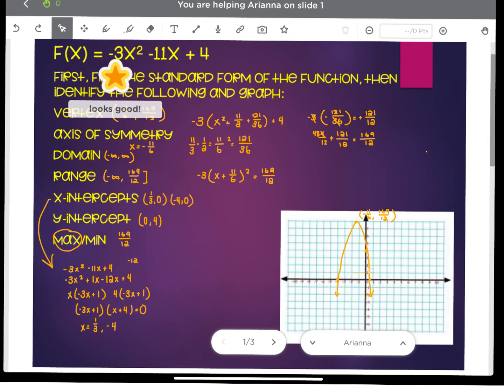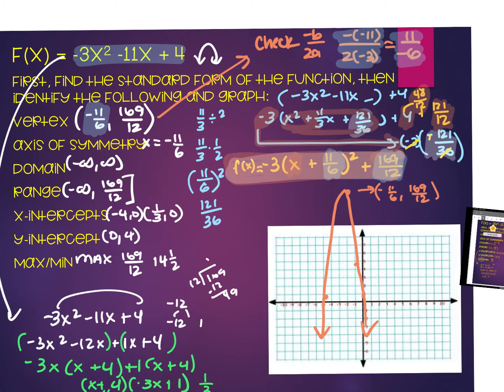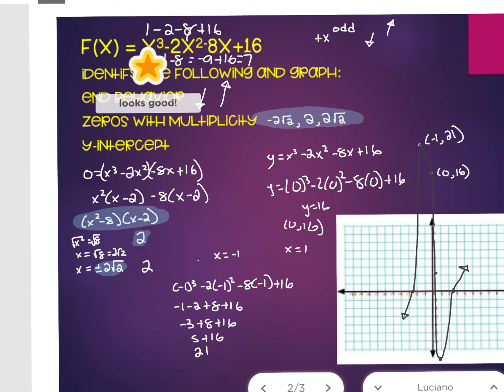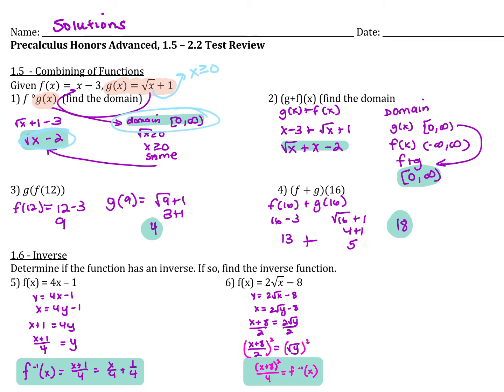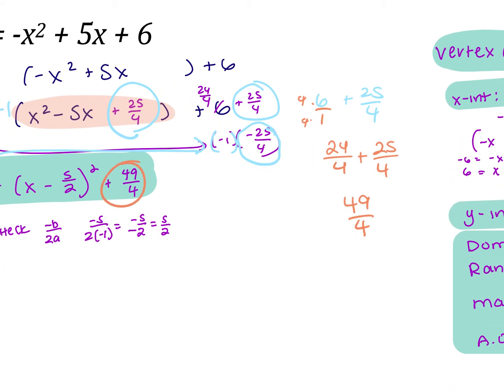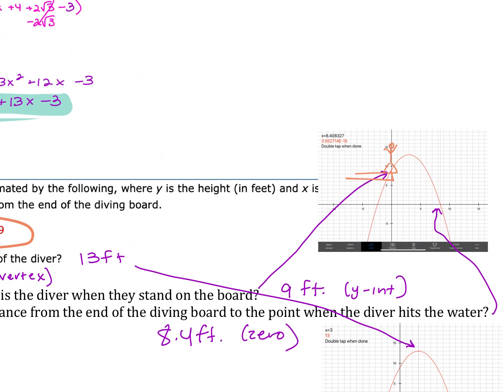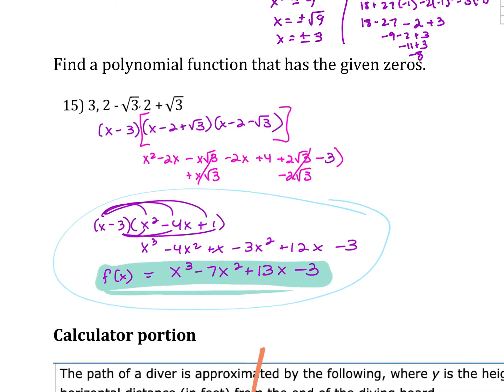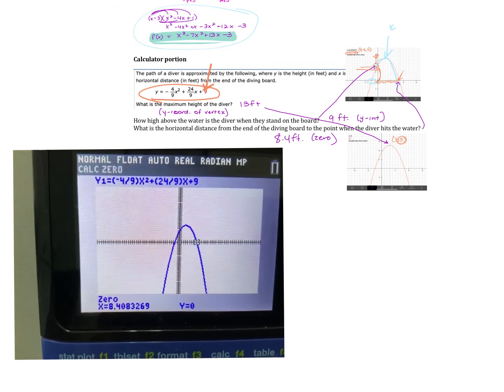9.22_1.5-2.2 test review day 2.mp4